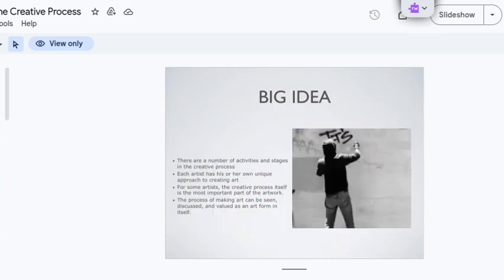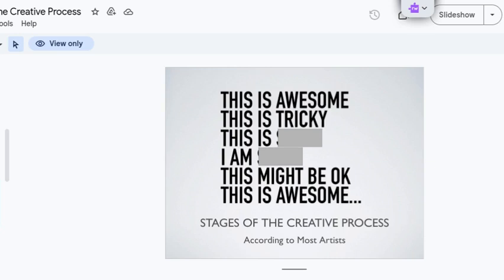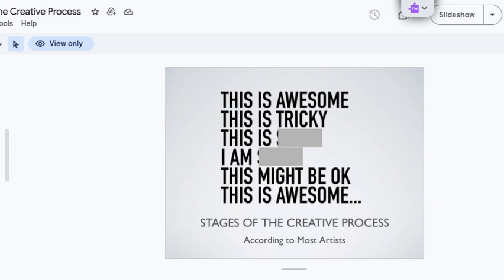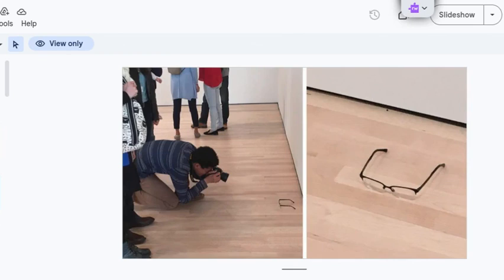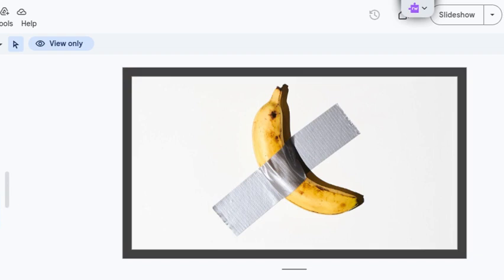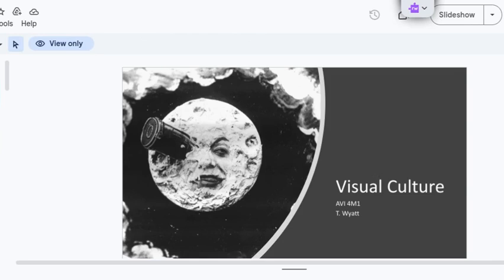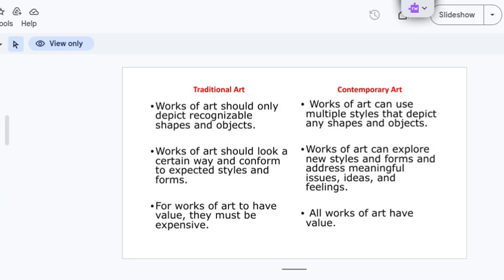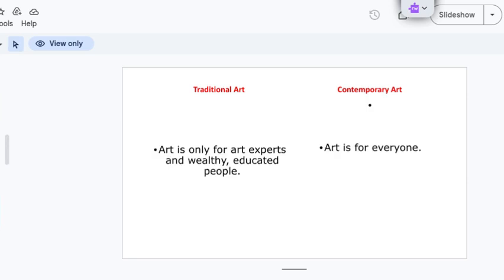Intro to Creative Process